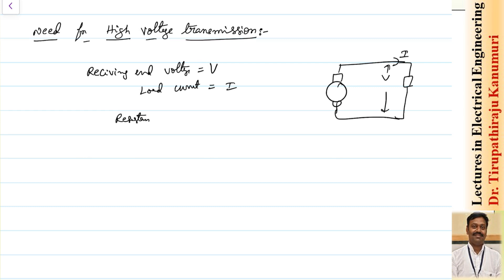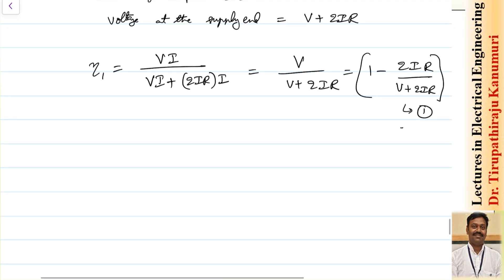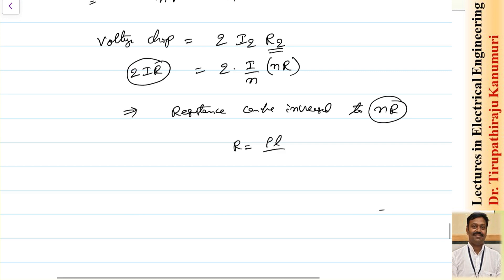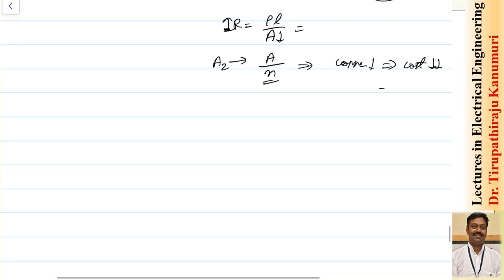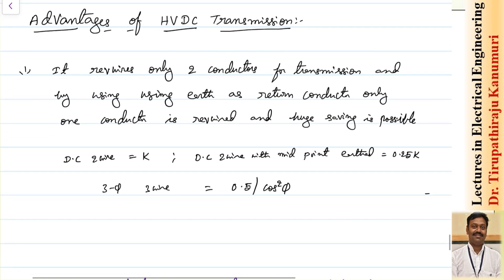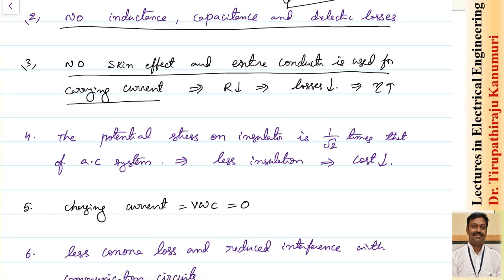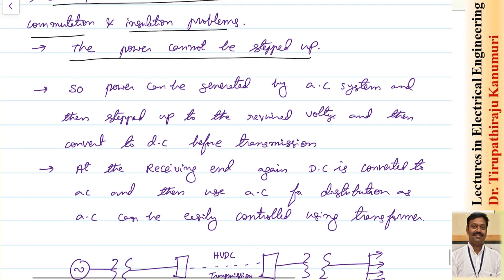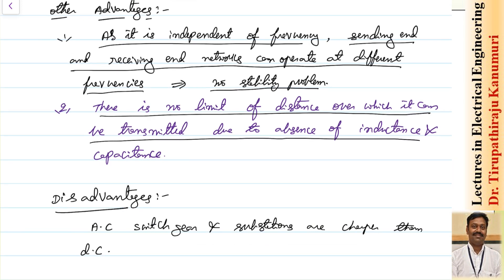PS05 HVDC Transmission: Need, Advantages & Dis advantages